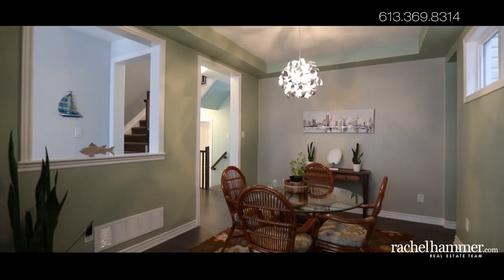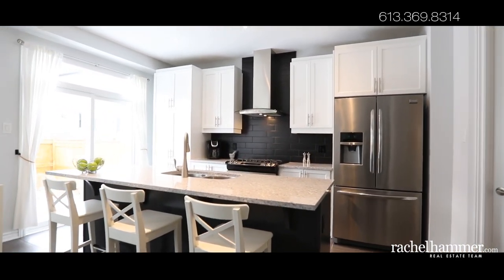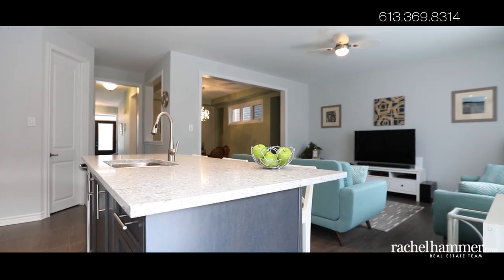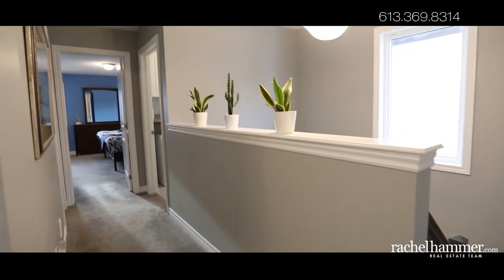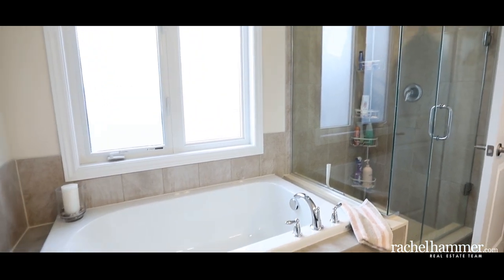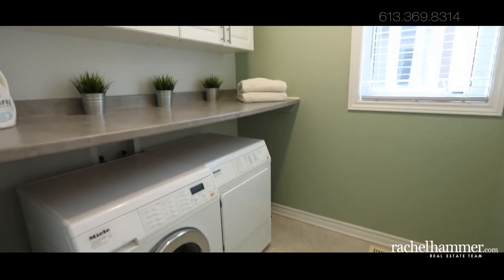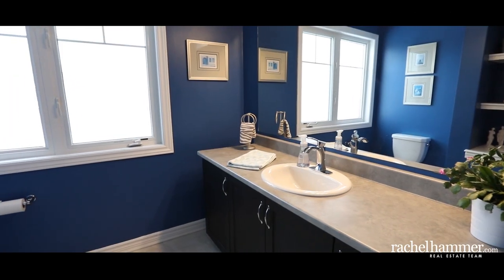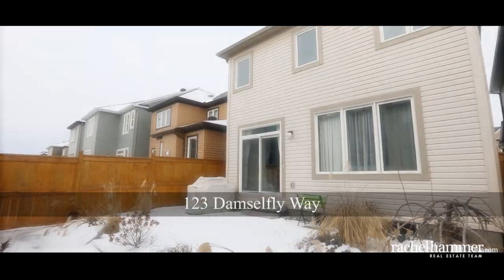123 Damselfly Way - Half Moon Bay, Ottawa - rachelhammer.com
Welcome to 123 Damselfly Way in friendly Half Moon Bay!

Walk right into paradise here in this Primrose model in one of Mattamy’s most recent developments.  This three bedroom three bathroom 1,862 square foot home built in 2016 has every detail complete and beautifully arranged and better than brand new!

Thousands in upgrades this home is a true must see!  From first glance at the exterior, enjoy the professionally designed walkway, fully fenced and professionally landscaped backyard complete with a patio, gas BBQ hookup and including an apple and mulberry tree.   Step inside to your front foyer and dining room, beautifully decorated with features including dimmer switches, additional pot lighting, ceiling fans with remotes, high end paint selections and LED lighting throughout.

The kitchen is a chef’s dream, with all appliances included, quartz countertops, stunning brick pattern backsplash, fridge with cold water line upgrade, Stainless steel glass styled chimney hood fan, gas stove, wide upper cabinetry, and a spacious walk-in pantry!

Appreciate the smooth and coffered ceilings, upgraded carpet underpadding and satin nickel hardware throughout. This home has everything and every detail has been thought of and carefully selected.

The oak modern staircase leads you to the second floor with three bedrooms and two bathrooms beautifully designed with every convenience in mind. The master bedroom includes his and her closets and a full ensuite with glass shower enclosure beautifully tiled.

The second floor laundry room offers  great workspace and cabinetry.

Steps away from new parks, schools, public transportation and the Minto recreational centre with indoor pool and great city activities, Why buy new and deal with the hassles, when this is barely a year old and is complete and move in ready, no need to lift a finger it has all been done here for you!

Come and see 123 Damselfly Way today!